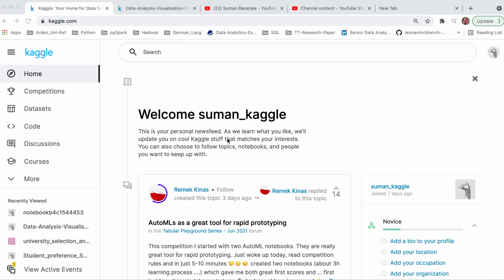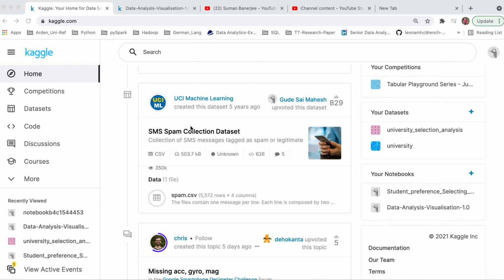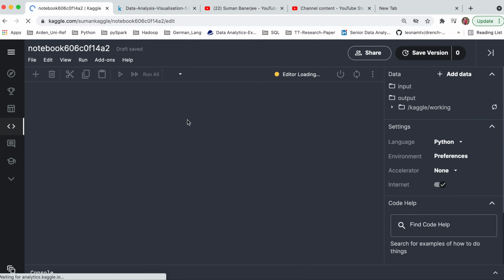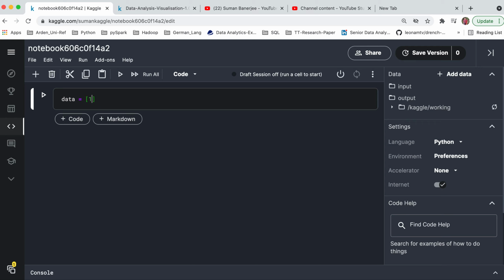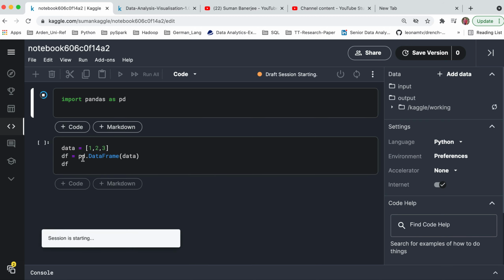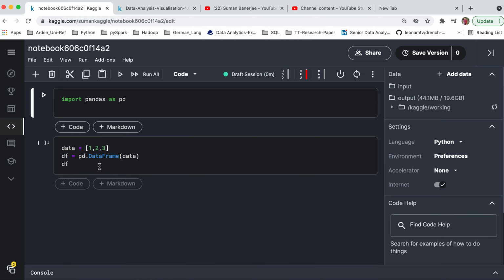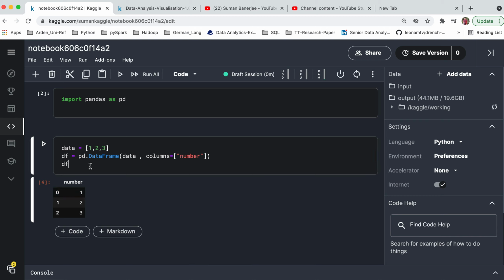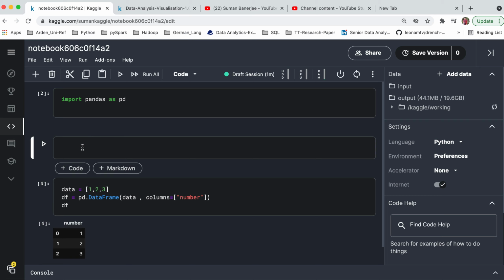Practise Data Analysis Kaggle